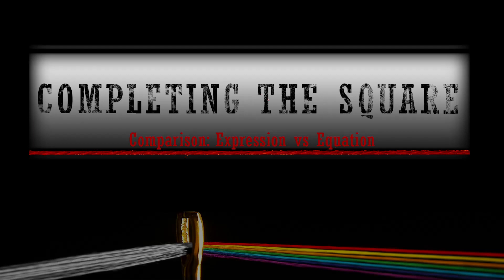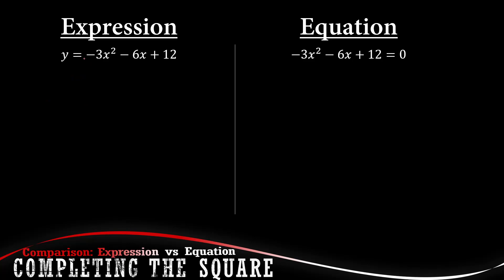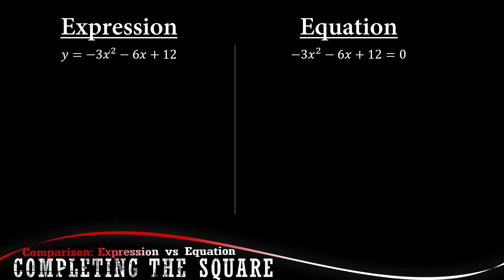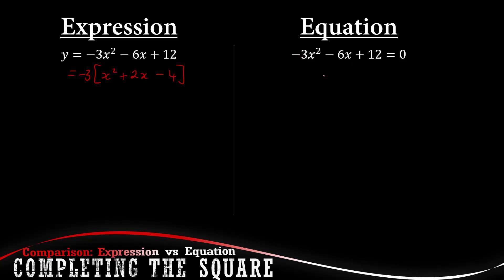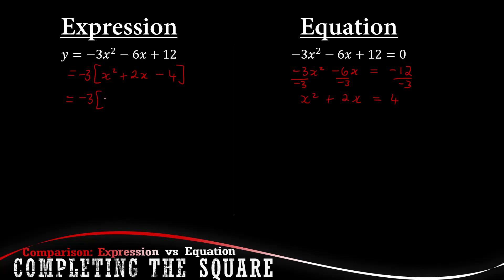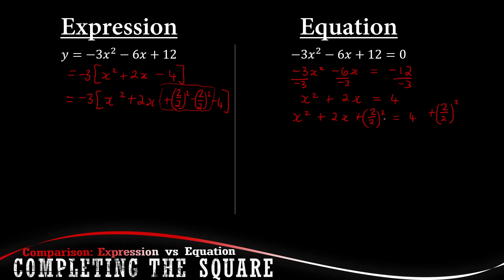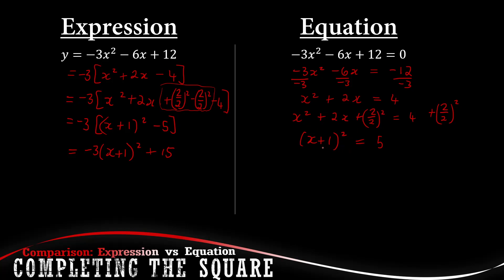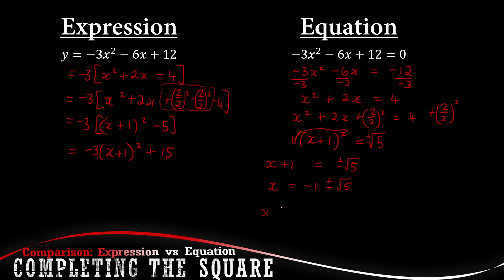2018 COMPLETING THE SQUARE Comparison Expression vs Equation